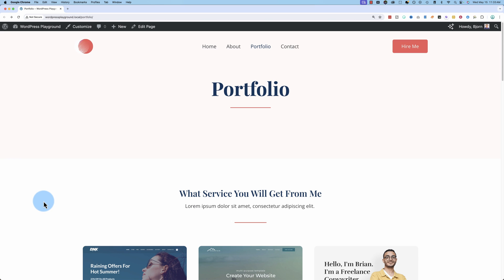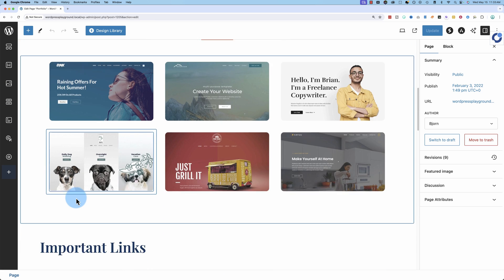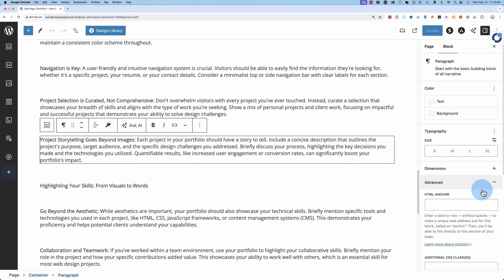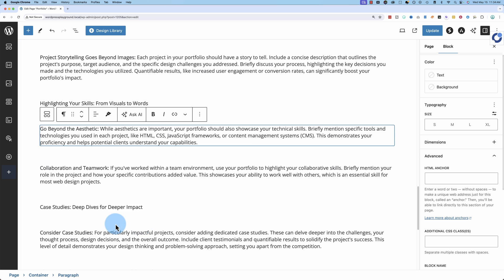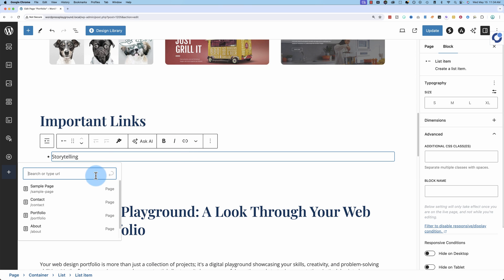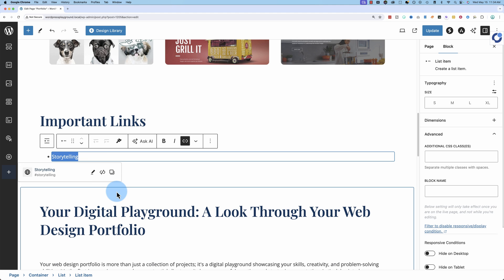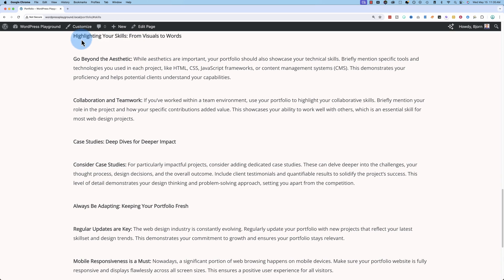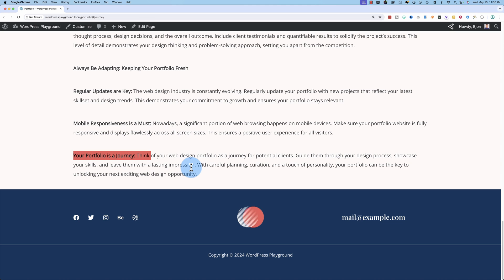WordPress Gutenberg Anchor Links (Jump) To The SAME Page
Do you want to create anchor links (also known as jump links) in the Gutenberg editor that take your website visitors to a specific spot on the same page? If so, then this video is for you.